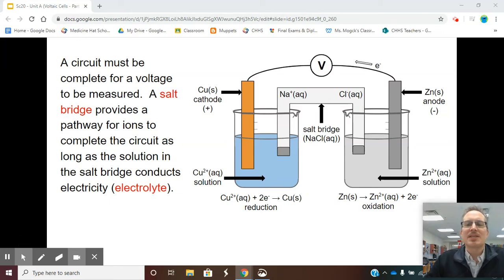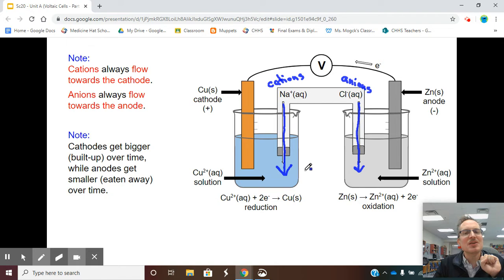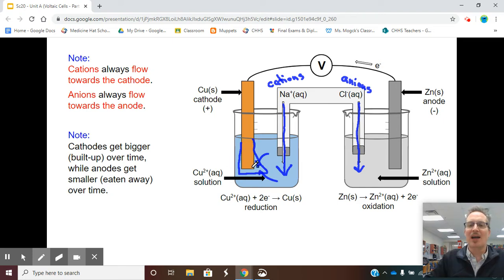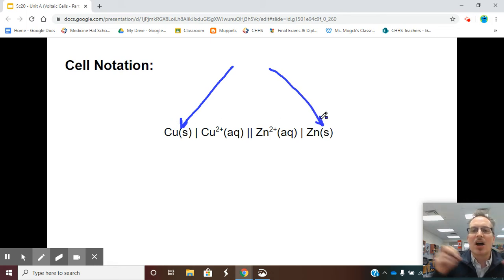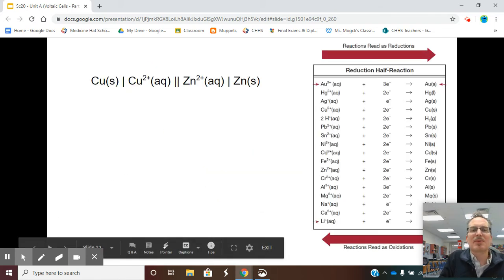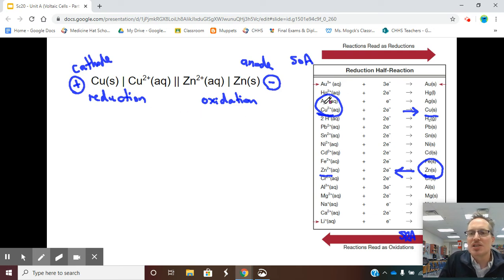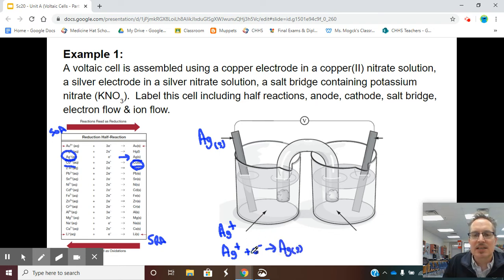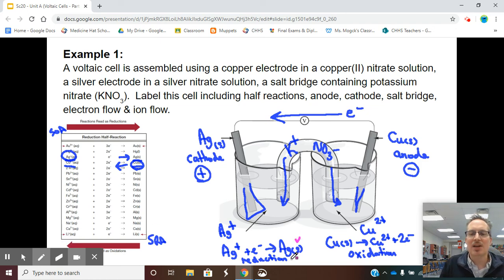Voltaic Cells (PART II)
Video showing an explanation of voltaic cell and how to label all parts of a cell.